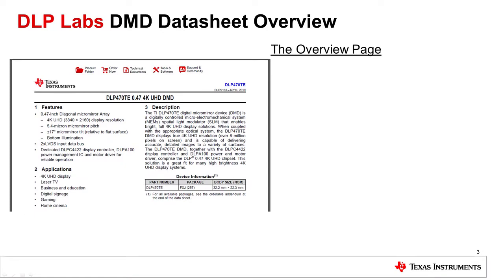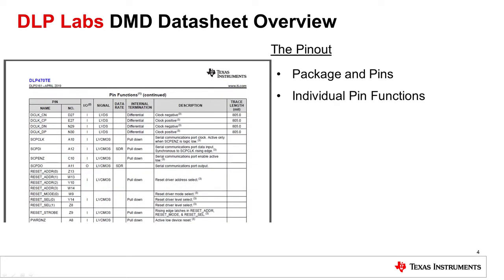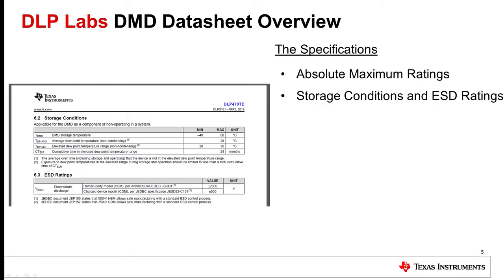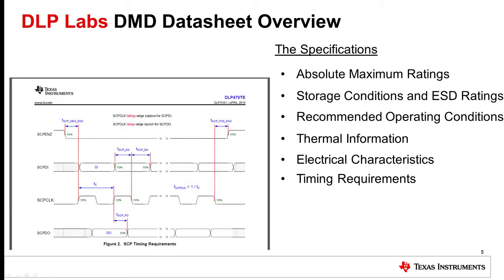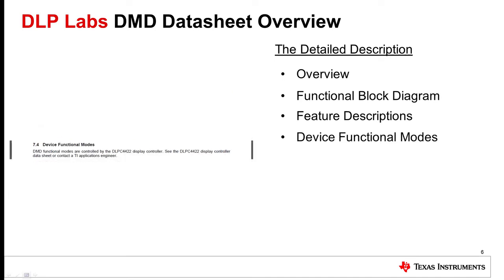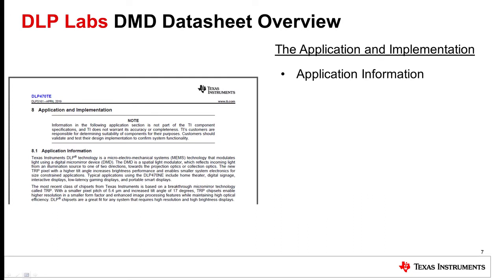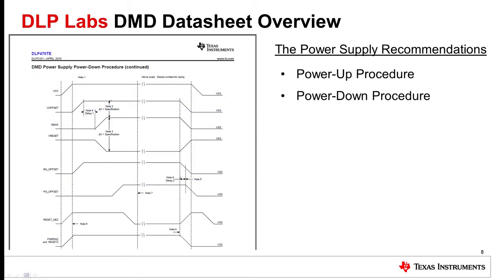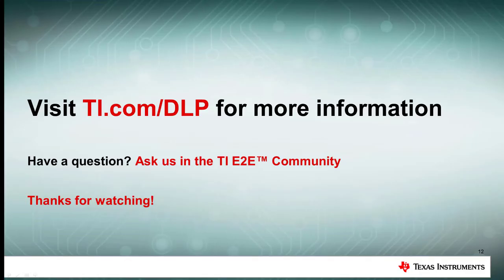TI DLP DMD datasheet overview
Learn more about the complete DLP Products portfolio

This video walks through the different sections of a typical DLP Products
datasheet, including:

- Overview page- Pinout details,- Device specifications,- Detailed
description,- Application and implementation,- Power supply recommendations,-
Device layout,- Documentation,- Mechanical packaging and ordering
information

DLP Labs: a comprehensive online training experience for display and light control applications

App note: Getting started with TI DLP® display technology